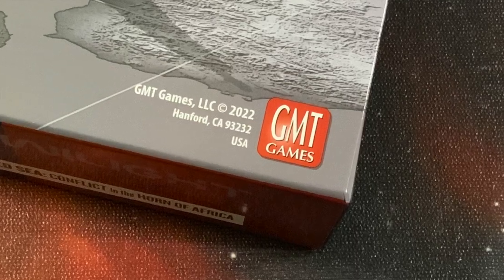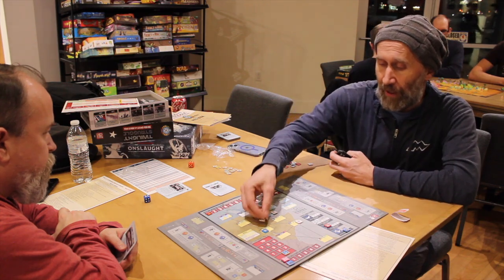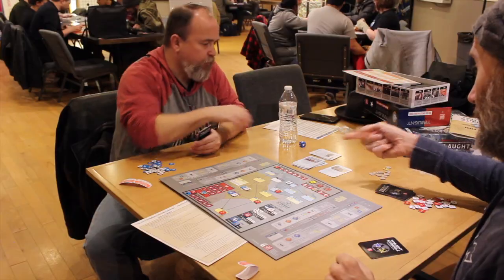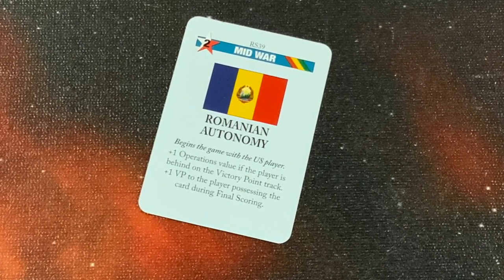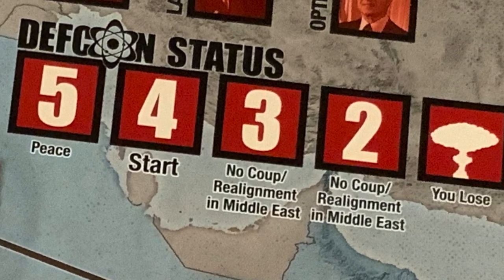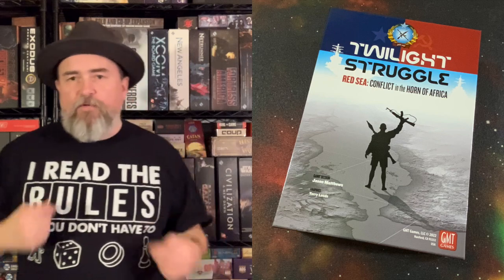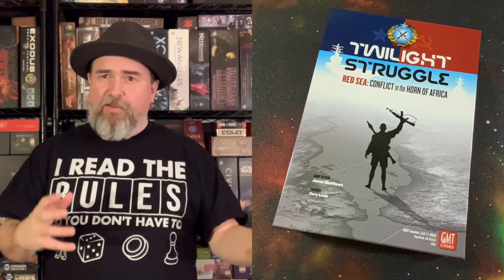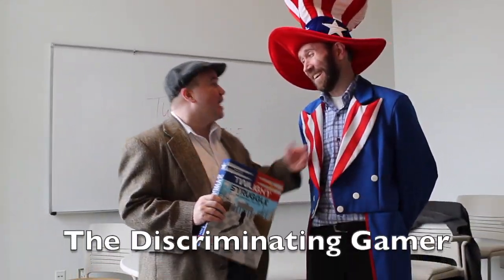TDG: Twilight Struggle: Red Sea - Conflict in the Horn of Africa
Not enough Twilight Struggle in your life?  Have I got the game for you!  Join Cody as he explores this compact sequel of sorts to the classic GMT game.  Will it go nuclear on your tabletop?  Or will it just make your cold wargame colder?  Let's watch!